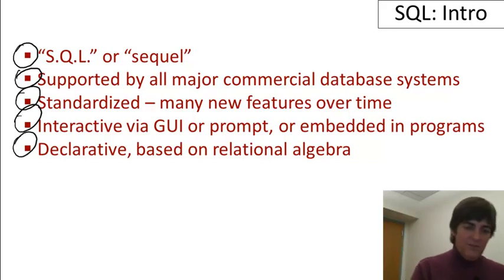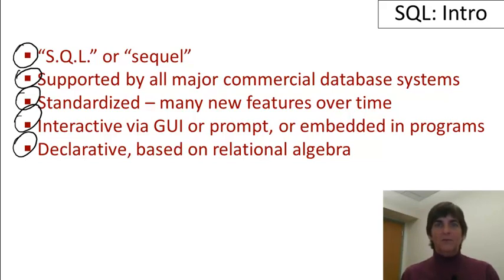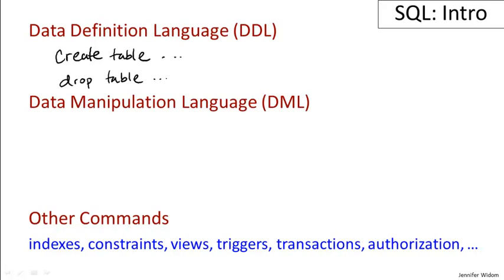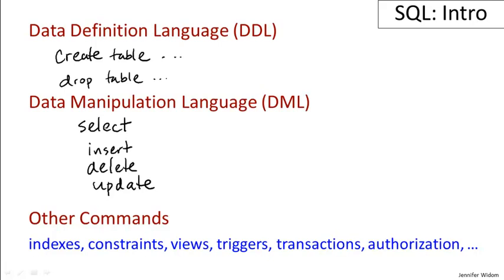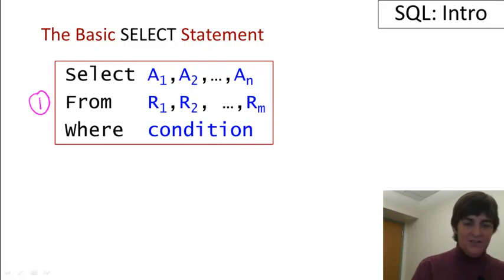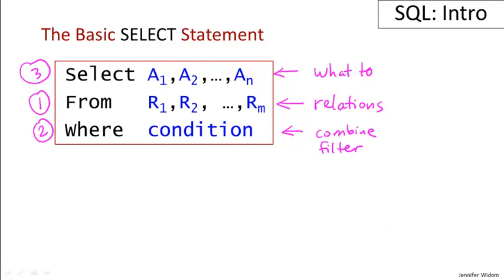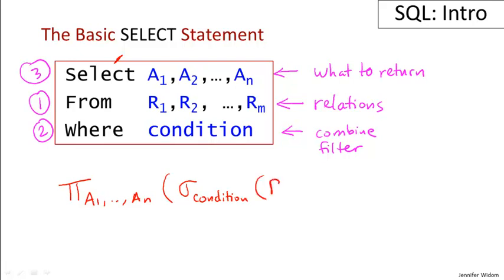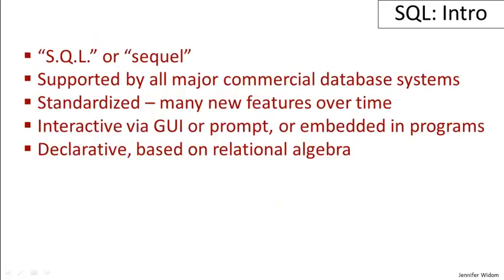introduction_to_SQL_4_1